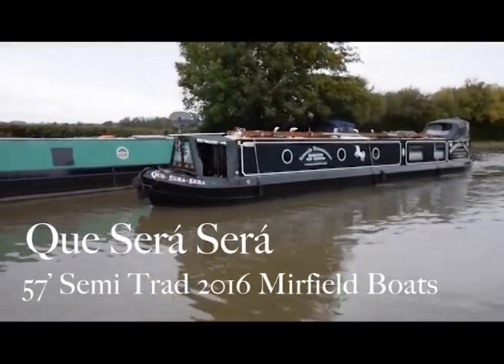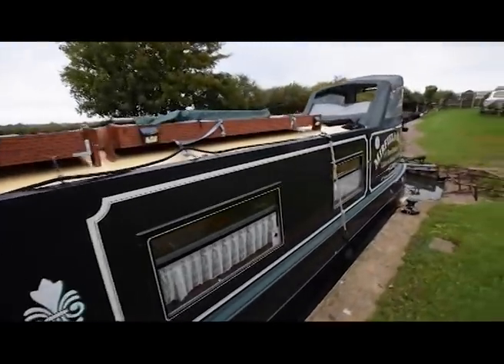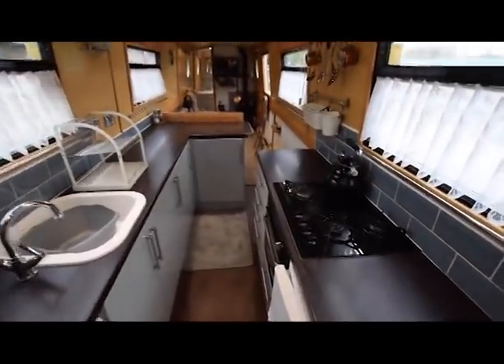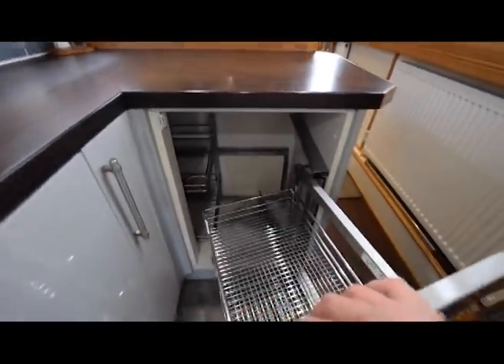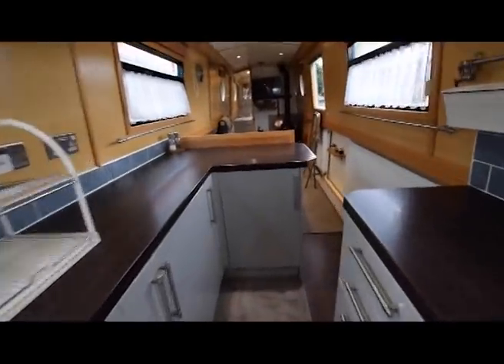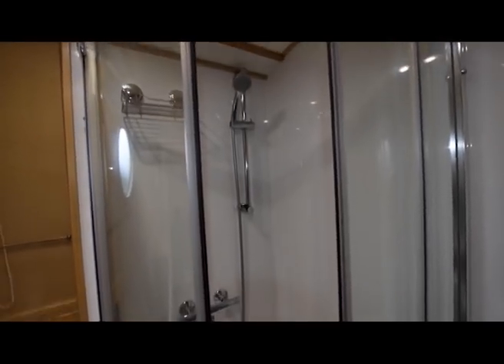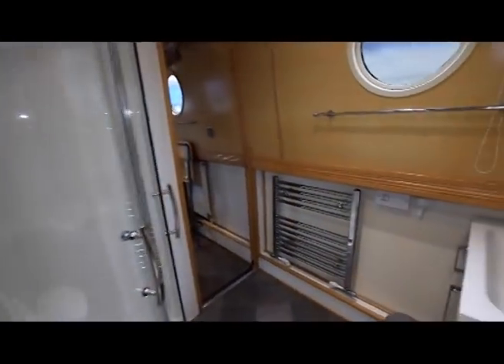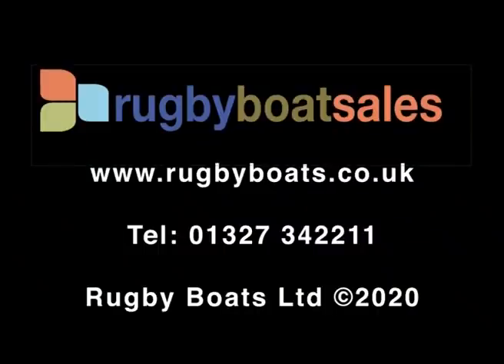SOLD - Que Será Será - 57' Reverse layout Semi Trad 2016 Mirfield Boats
FOR FULL COLOUR DOWNLOADABLE BROCHURE, EXTENSIVE PHOTOS AND CLEAR LAYOUT PLAN, GO